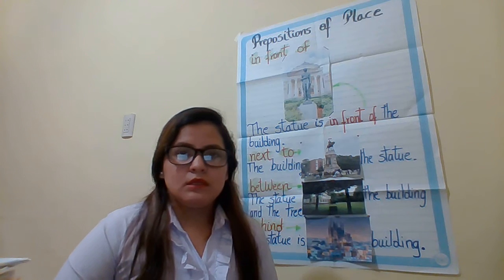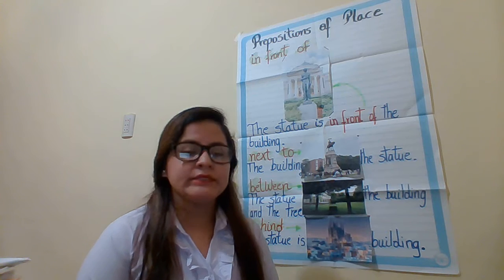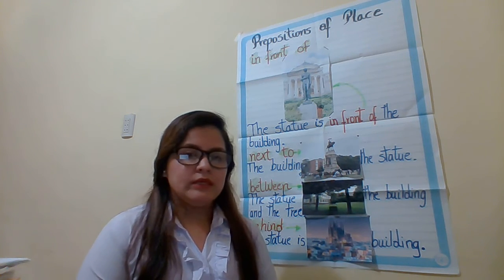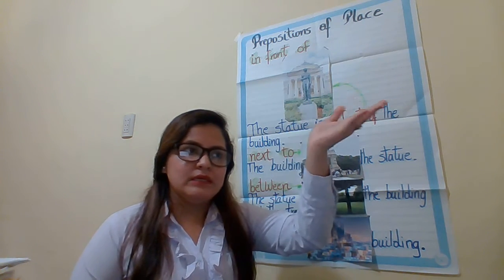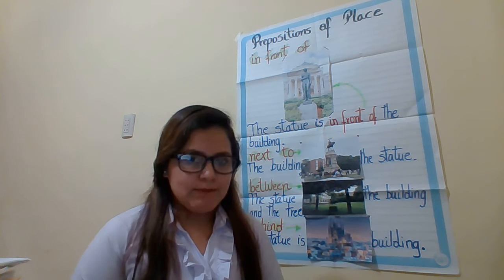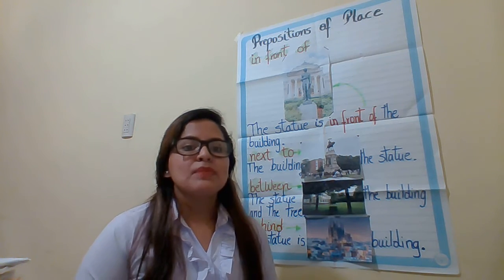Video #2 Second Bimester Topic: Prepositions of Place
Lesson Plan #2: Prepositions of Place